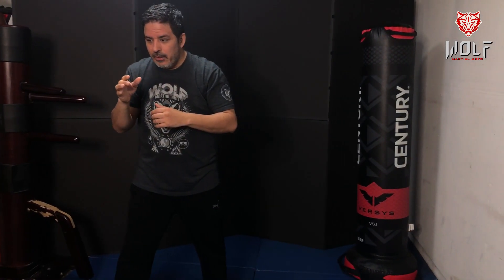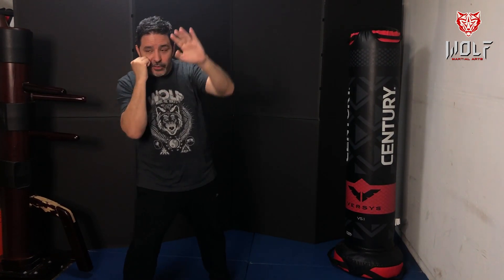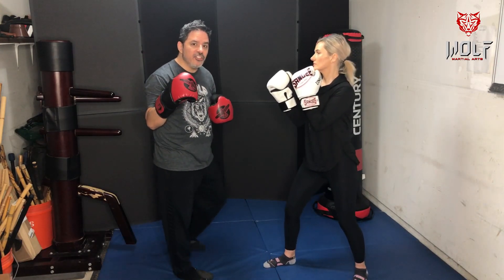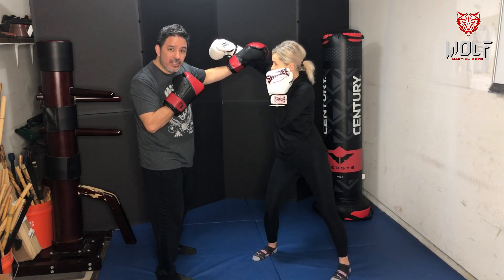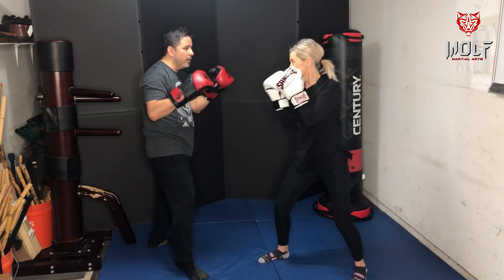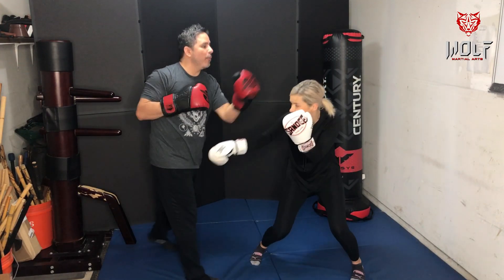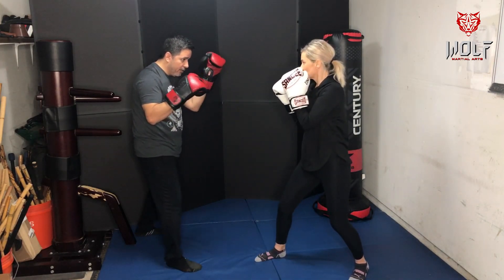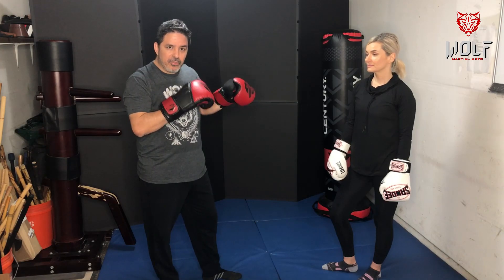Jeet Kune Do - Basic Defense - Manipulations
Manipulating your opponents strikes causes early fatigue and creates openings for counters! Learn to Parry, Catch and Deflect!